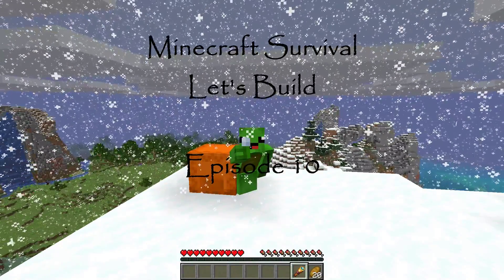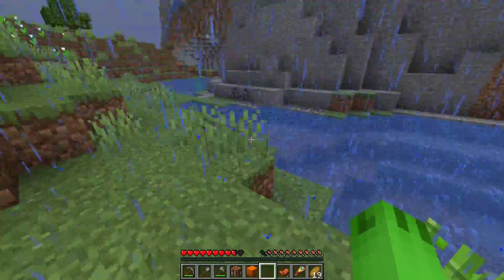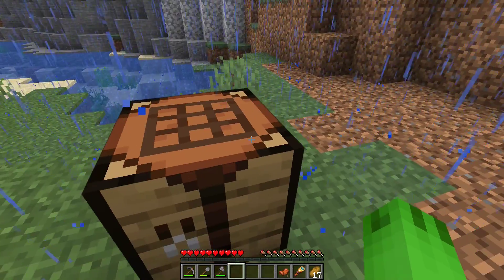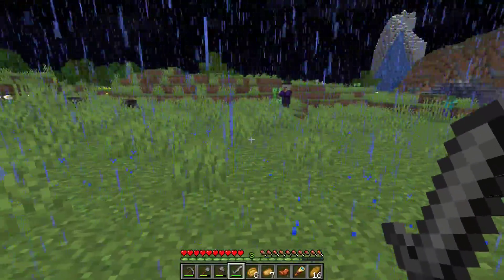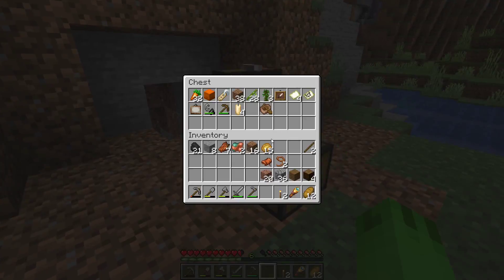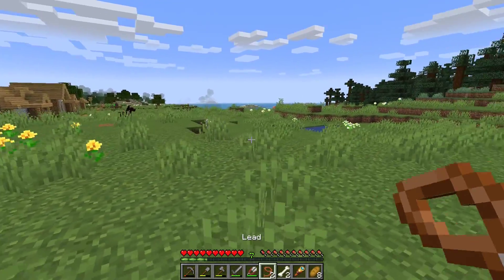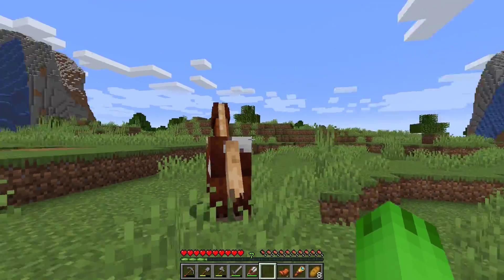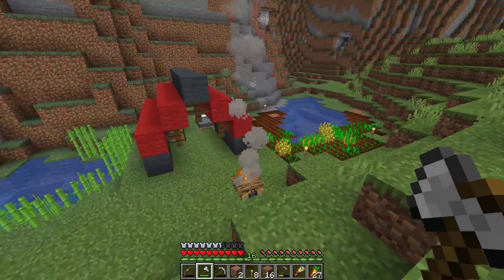Back To The Basics! Survival Minecraft Let's Build. Episode 10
There's nothing like a fresh start!